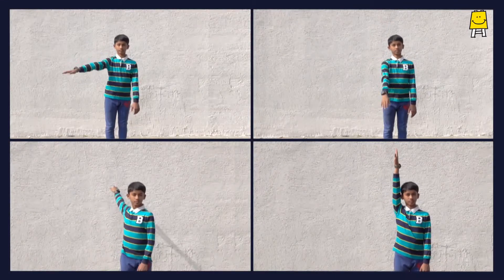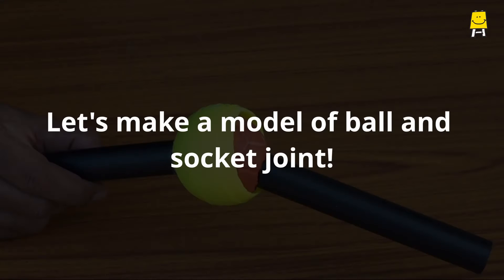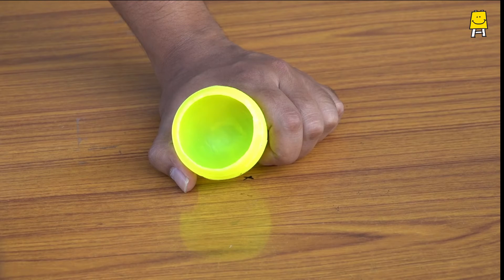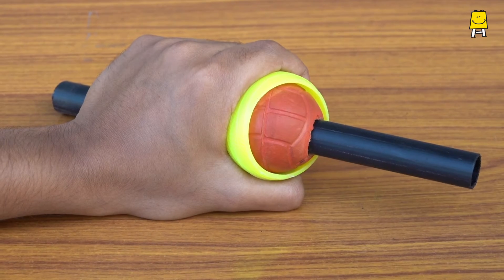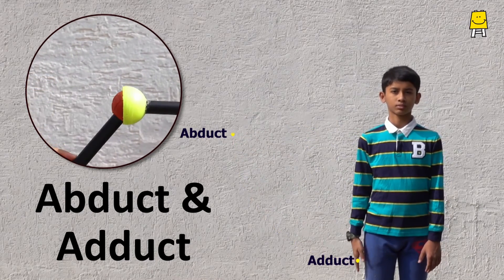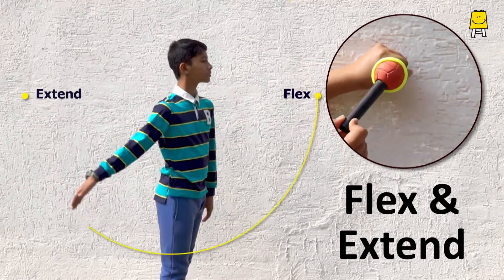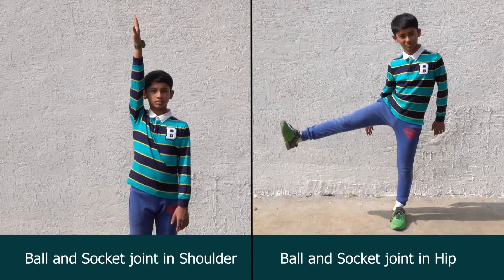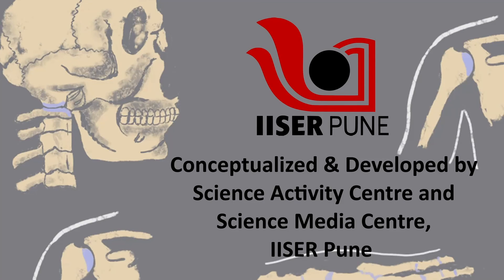Skeletal System | Ball and Socket Joint Model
The skeletal system comprises all the bones and joints in a body. It protects inner organs and gives shape to our body. Do you know that there are 206 bones in a human body? Watch this amazing video and learn about ball and socket joints in the skeletal system through this simple and fun experiment. For this experiment, you will need a rigid ball, a flexible ball, a plastic or PVC pipe, markers, glue, a cutter, and scissors.

About Pratham Open School:
Pratham Open School is Pratham's Digital Initiative to create an open learning mechanism to help children and youth prepare for school, work and life. Our content is aimed at encouraging and supporting self-organised learning for groups and individuals of age groups 3-18+, through many interactive methods in 12 languages.